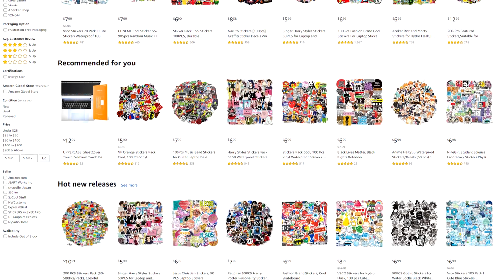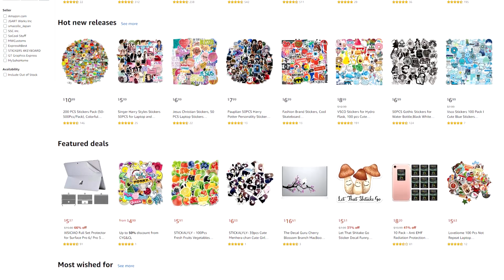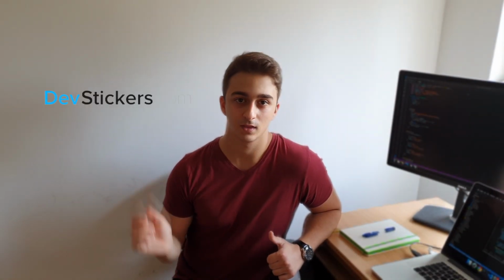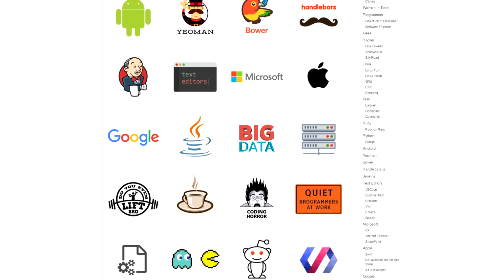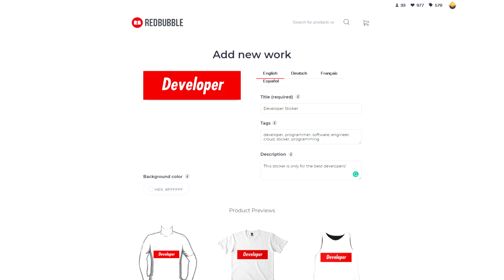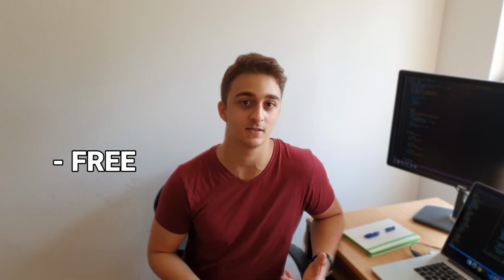How to get FREE laptop stickers as a programmer AND earn passive income - My laptop stickers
In this video, I talk about laptop stickers - where to buy them and how to get them for free.

You can use stickers just for fun, to show support for the creators you follow or to promote yourself by showing stickers of programming languages you're efficient in.

If you know Python, stick a Python sticker on your laptop. :)

You can get them from many different places:

Number 1: Buying laptop stickers.
This one is the easiest one because you have so many places online where you can just go and buy them. You can just choose the ones you like.
Amazon and other online marketplaces have a lot of developer stuff.

The next one is devstickers.com - This one is focused on software development stickers and programming stickers.
Now even if you don’t want to buy stickers I suggest you check them out and look through the categories just to see how much different programming areas there are.
You probably haven't heard of some of them.

You can also buy stickers directly from the creators you support if they sell them.

And the last website for stickers is redbubble.com. Here you can see stickers designed by users. Because the users create products themselves, you can see a BUNCH of different designs.

2 - Getting stickers for free

The only way to get stickers for free that I recommend is attending the meetups, conferences, and tech talks where companies promote their business. They hand out a lot of promo material.
The most important thing from these is not promo material but the experience you get - you earn this for a lifetime. You can also hear a lot of smart people on these talks. They usually get the founders of some piece of tech to talk, and it's always amazing to hear their stories.

3 - Earn passive income
Let’s get back to the Redbubble platform.
By signing up, you have the ability to upload your designs and create your own stickers, and not just that but T-shirts, mugs, masks, and other stuff.

Redbubble is an awesome option for earning passive income. It's free and they're not charging you anything to maintain the account and products, but they do take a percent of your income.

Just put up a few designs and leave them there, and if you're more active, you can earn more money.